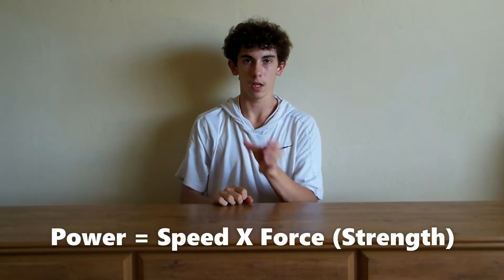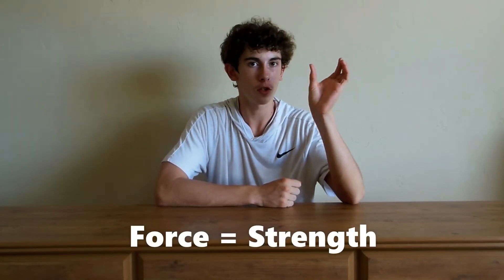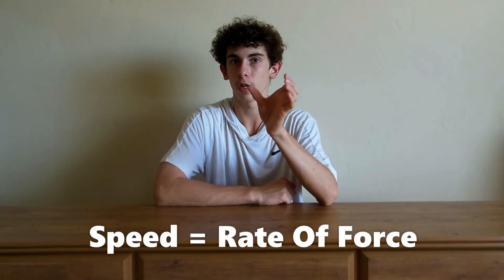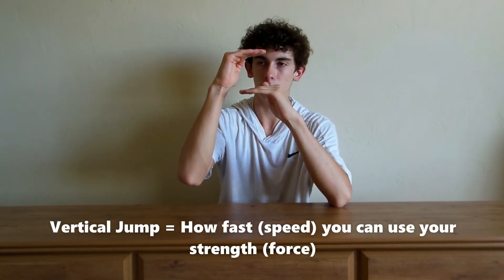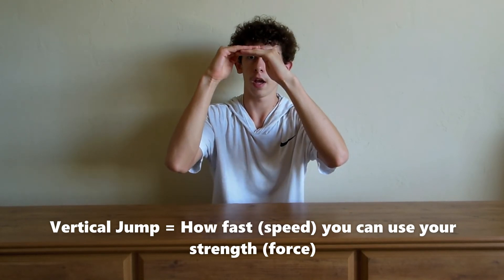The (Not So) Secret Formula For CRAZY BOUNCE!